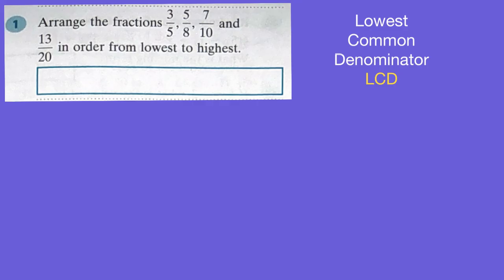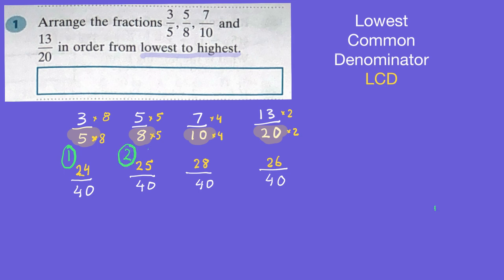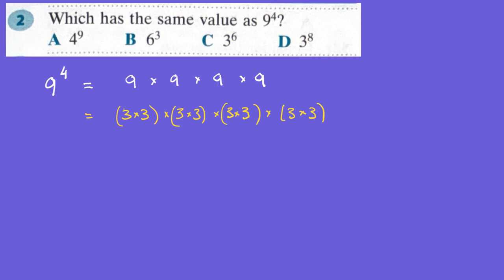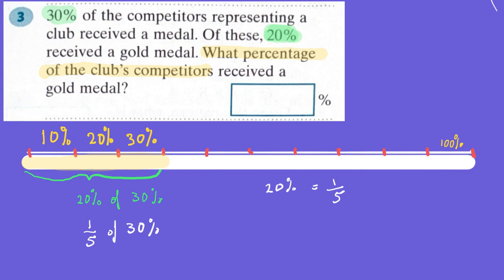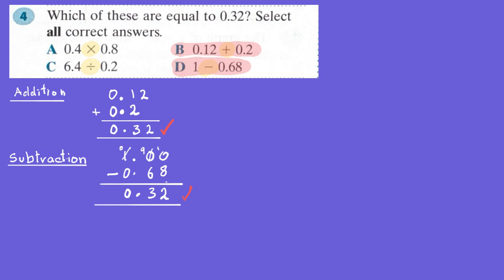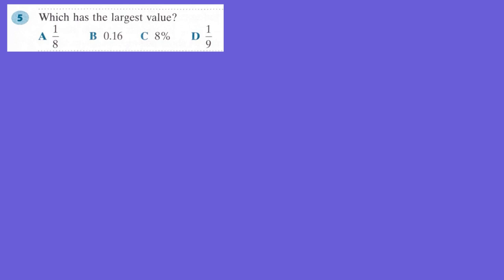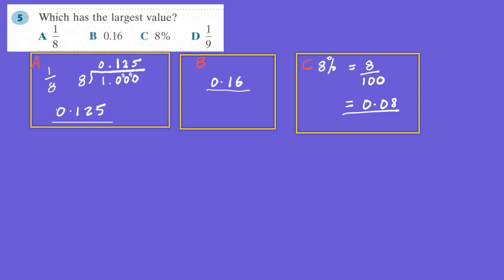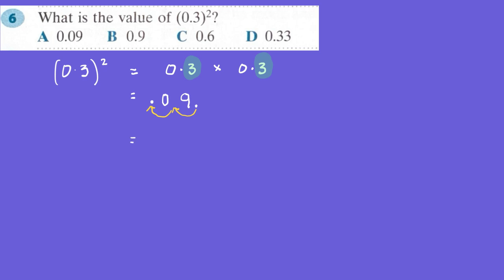Year 9 NAPLAN - Numeracy - Advanced level mini test 1 - Excel at School